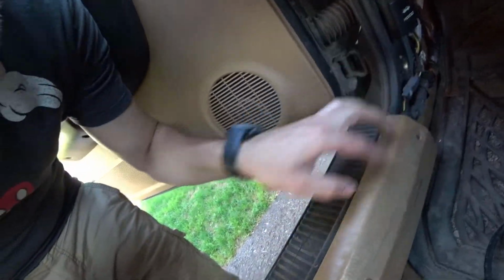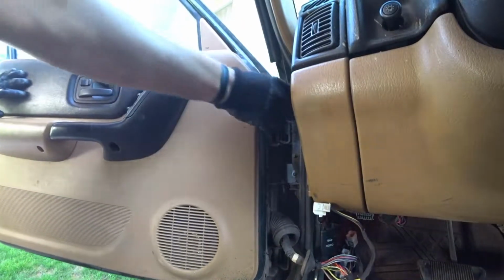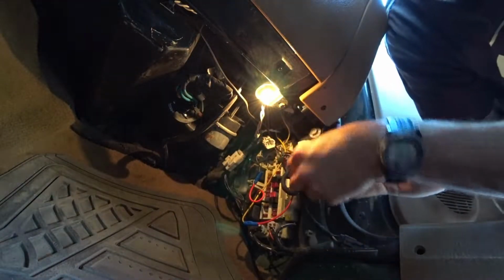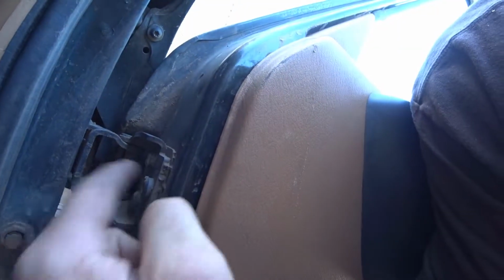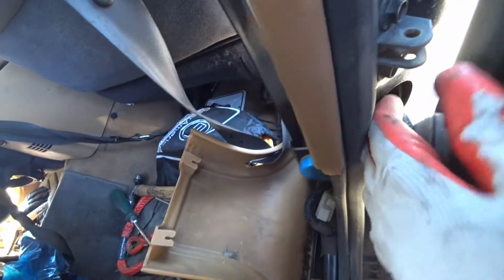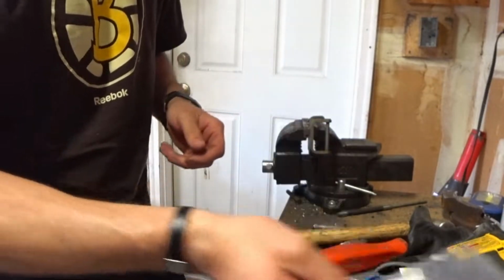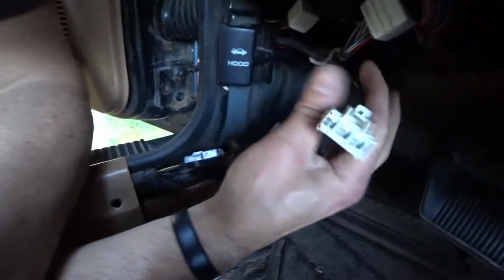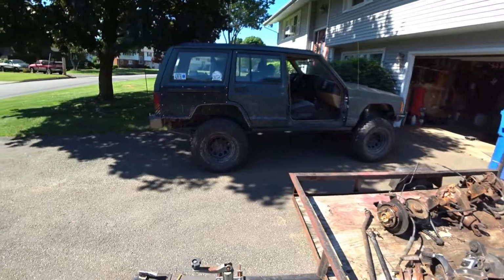My experience with removable doors on a Jeep Cherokee XJ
I cover my experience with removalable doors on a Jeep cherokee XJ .In this video I attempt to remove the factory door pins on my 1998 Jeep Cherokee XJ.  I had trouble completing this mod in a timely fashion.  I ran into rusted bolts, broken tools, doors not lining up , and more.  This video I outline how I did it on my Xj which had a slightly differnt style of hinge.  I've seen other videos that feature a thicker style hinge that can be cut and are what I would call safer.  The style of hinge I have would not be a good platform for the "cut" pin style and require the hinge to be entact.